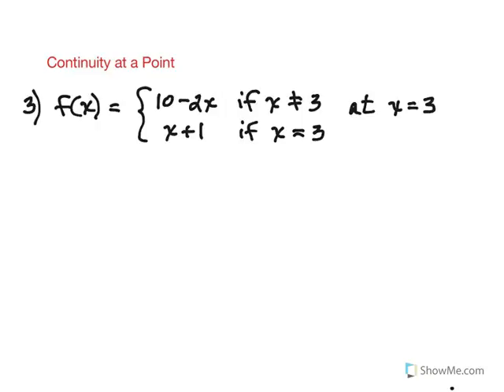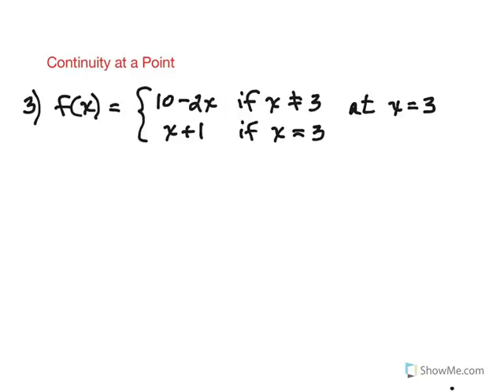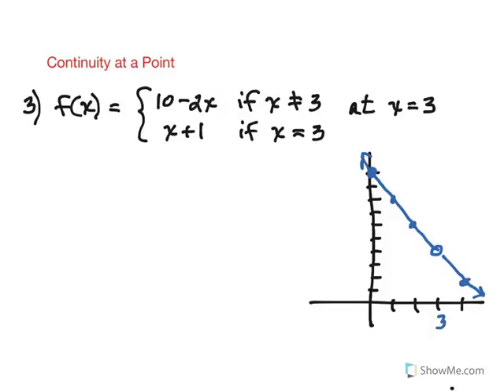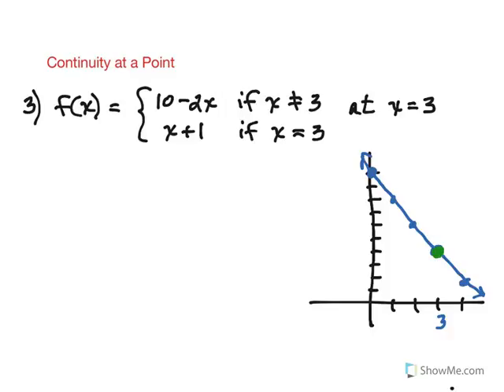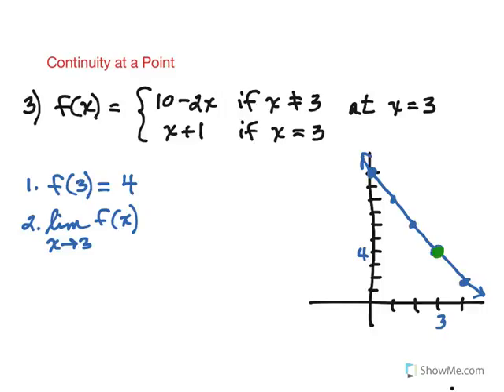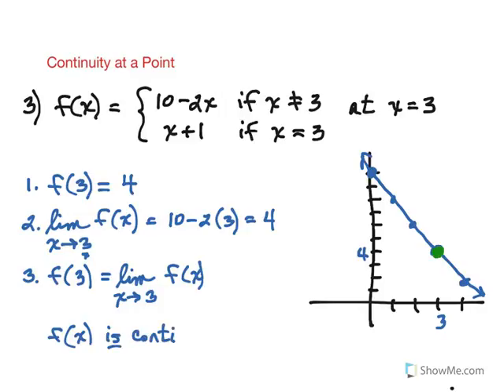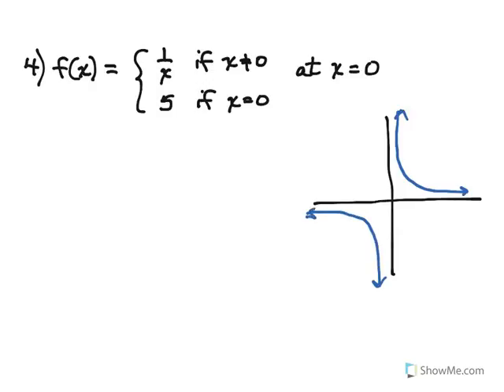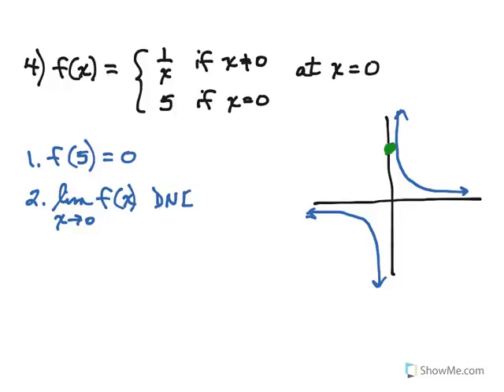Continuity at a Point Part 2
This is part of series of videos developed by Mathematics faculty at the North Carolina School of Science and Mathematics. This video explores continuity at a point. This is part 2 of 4.